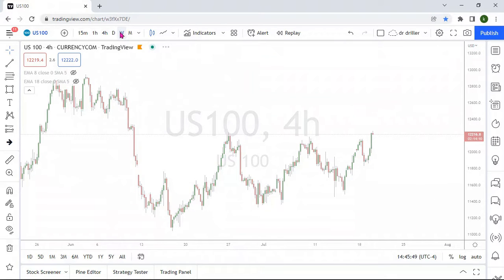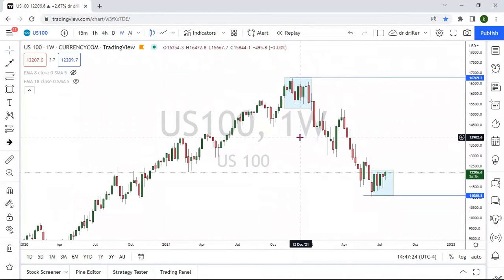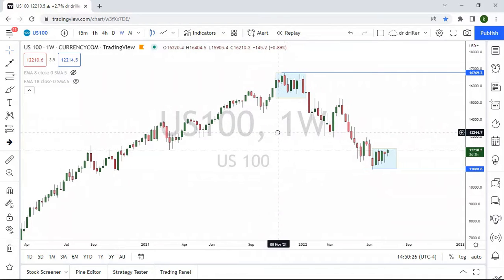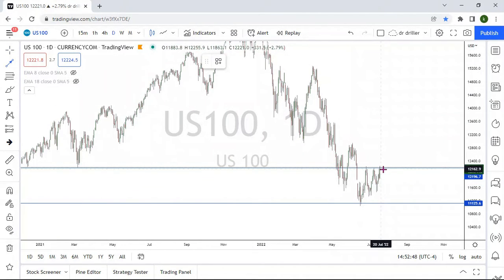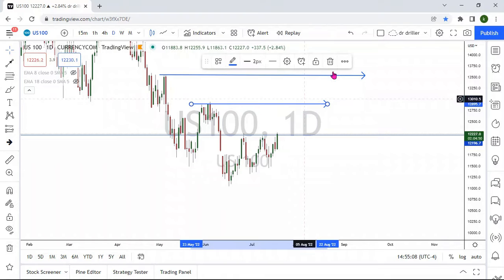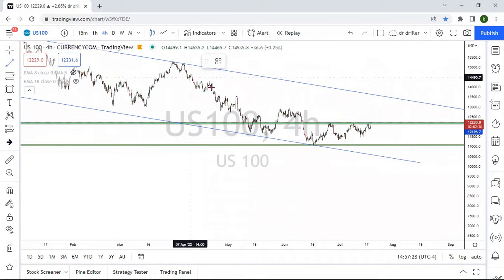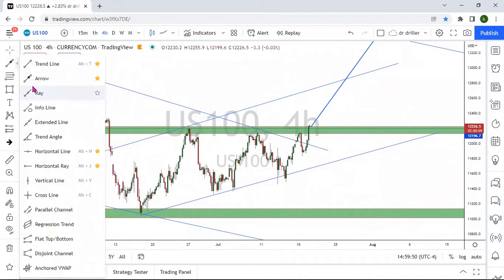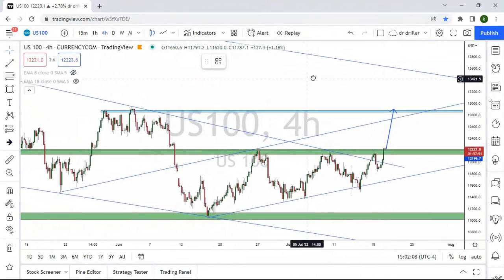THE TRUTH ABOUT NASDAQ | MUST WATCH ! | DR DRILLER